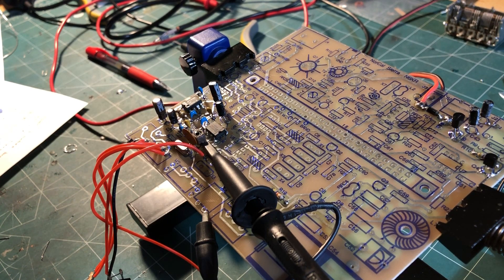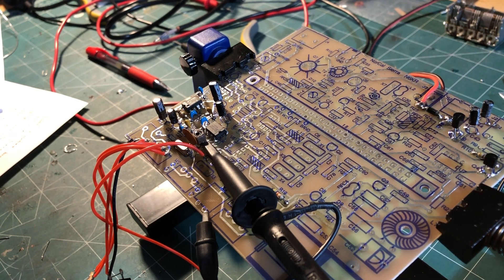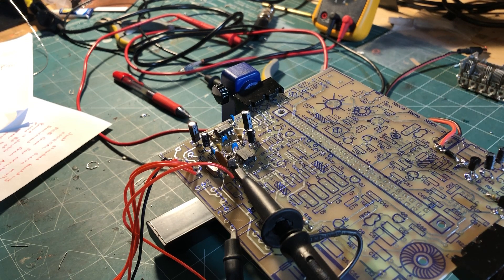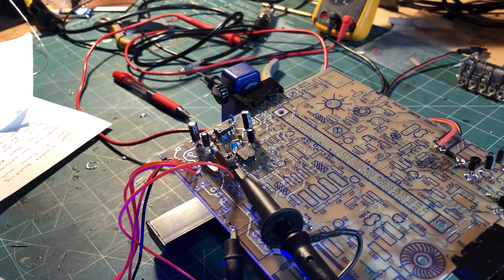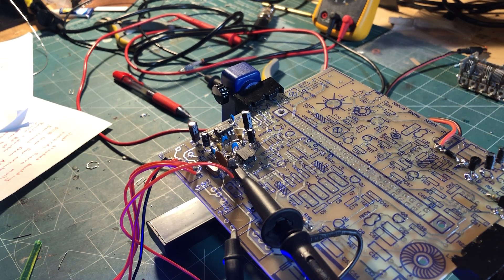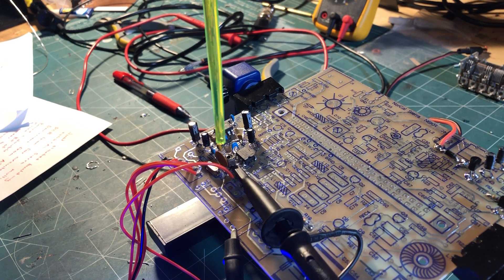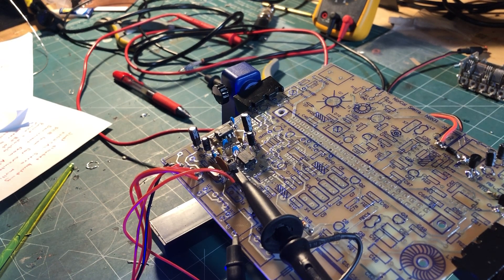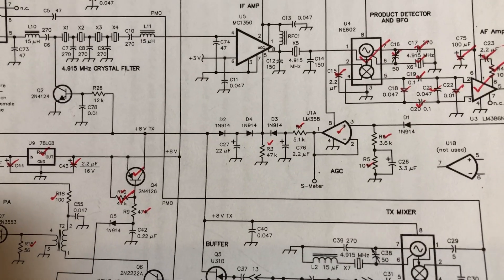Norcal Sierra Part 3 - BFO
In this video the Beat Frequency Oscillator circuit is complete and working.

A schematic for the crystal tester I put together can be found